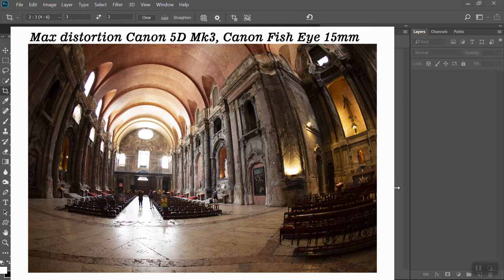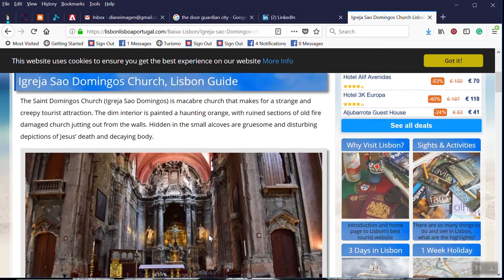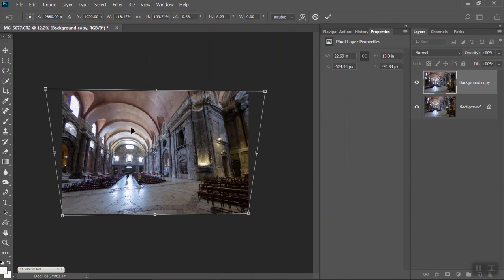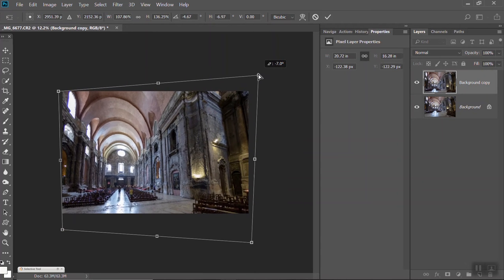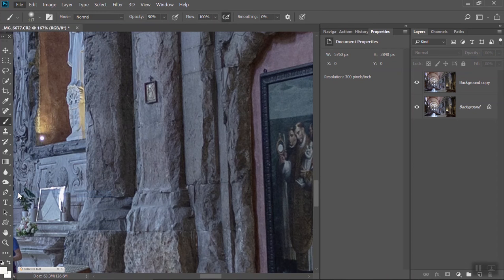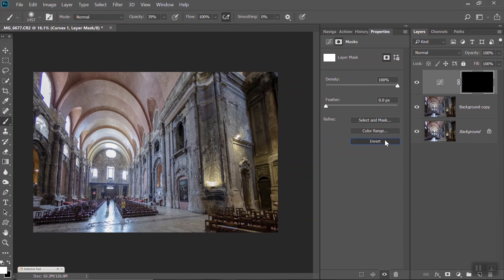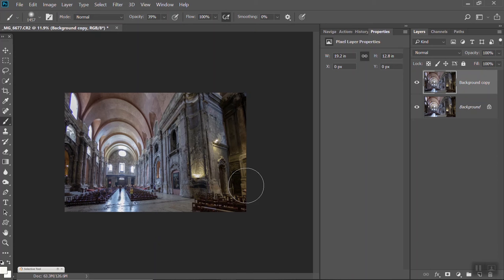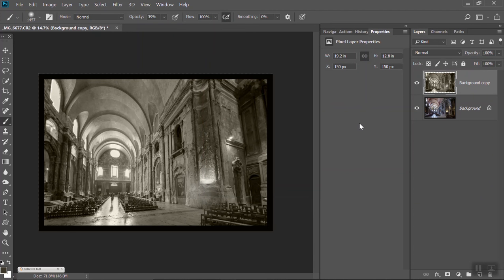How to learn everything photography videography, Perspective distortion in Photoshop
Imagen TV episode 24 (2 of season 2), perspective distortion in Photoshop. Will start with the basic, the technical, and later on will explore the different style of photography “ Travel, photojournalist, portrait, landscape etc., different technique “panning, long exposure, double exposure, hdr, panorama, light painting, time-lapse,  and how to use lights natural, strobe, continuous lighting, will speak about composition, the story behind the image, the message you want to tell with your imagery.
Will speak about videography, how to use your camera to produce an interesting clip.